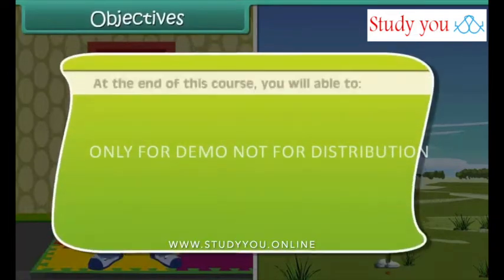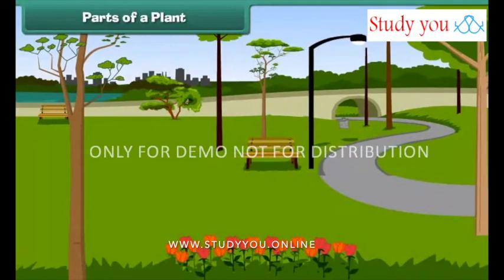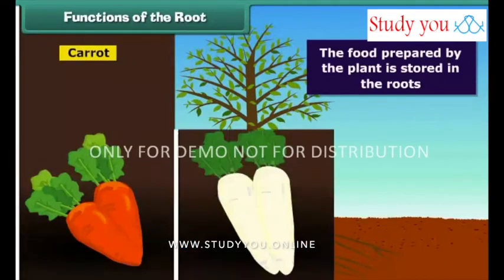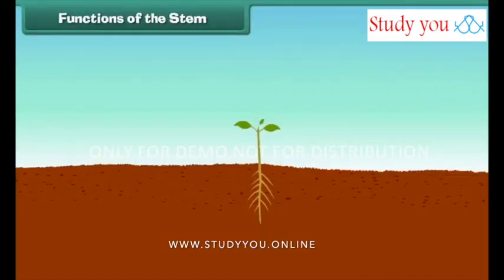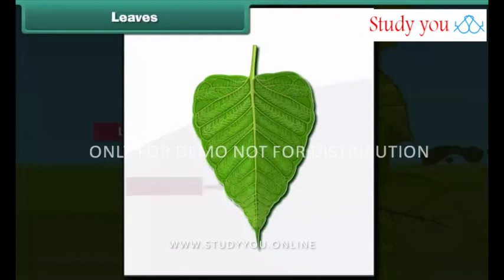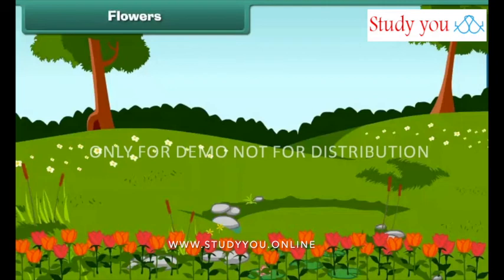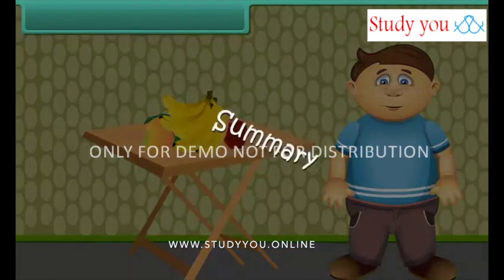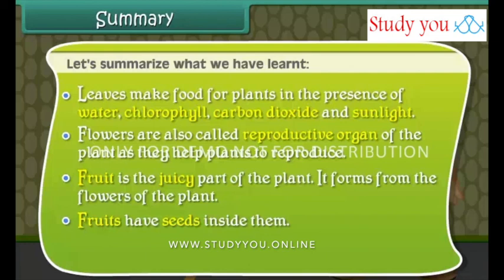Plant Life Class 3